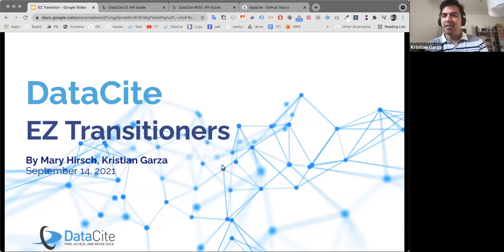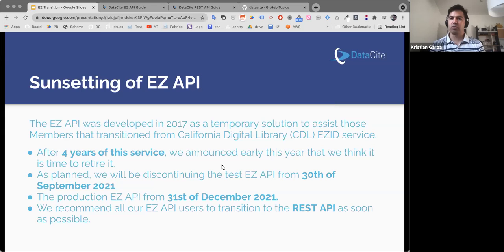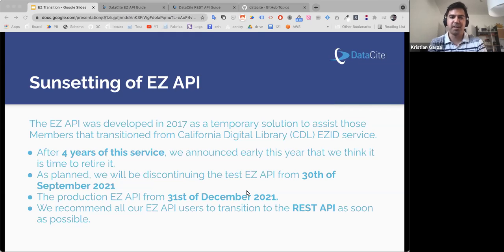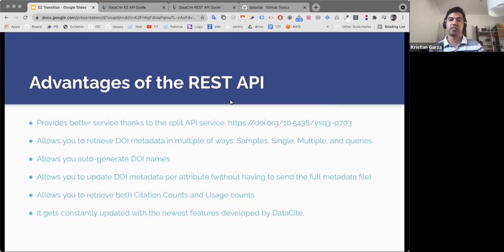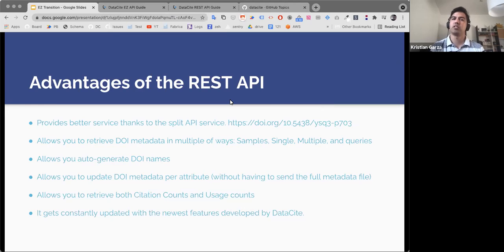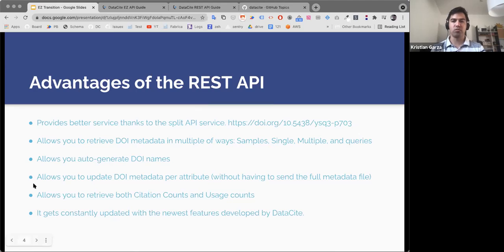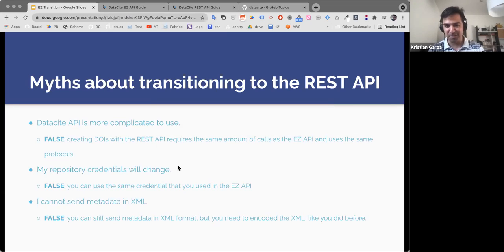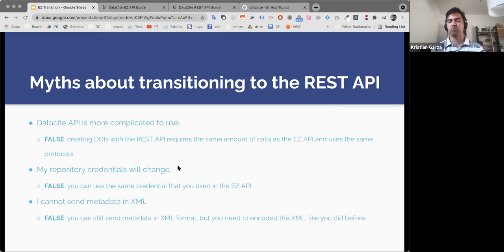Sun-setting the EZ API Webinar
On 31 December 2021 the EZ API will be discontinued. This short webinar provides information for DataCite members transitioning to our REST API.